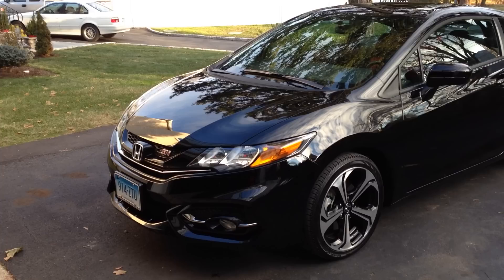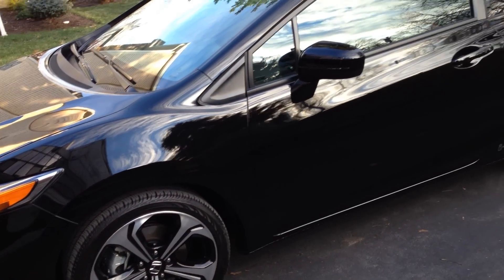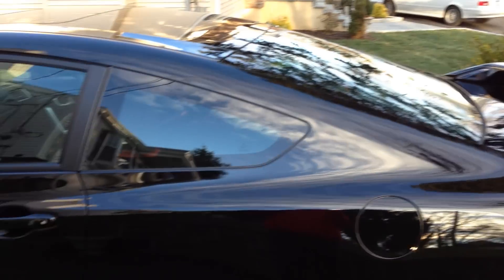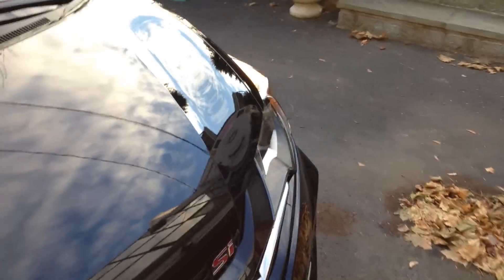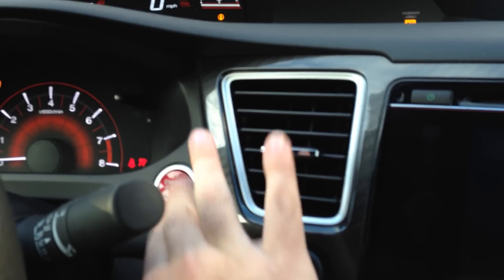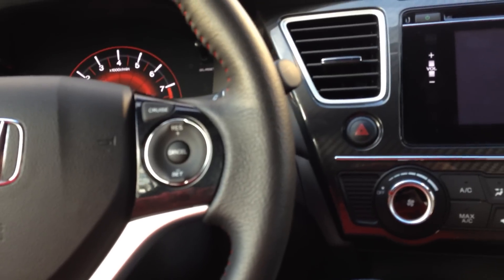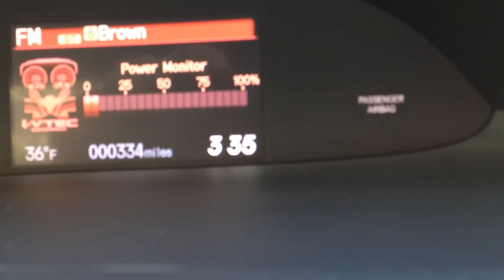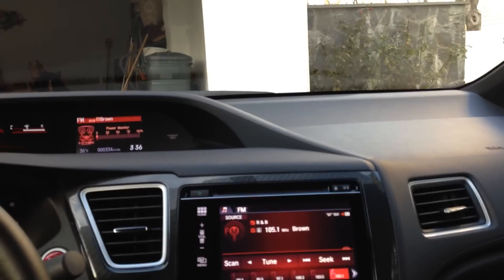My brand new 2015 Civic Si coupe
My brand new 2015 Honda Civic Si coupe in black.  Picked it up late Monday night with rain and snow in New England it was covered in salt.  This is it freshly washed, traded my 2013 Honda Civic Si in for this one.  Tints and HIDs are coming soon and mods shortly after.